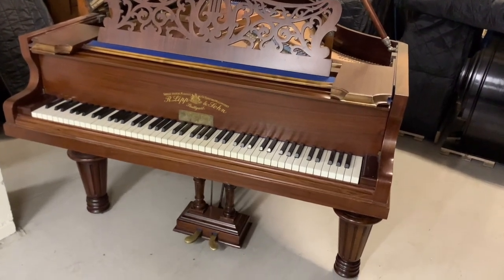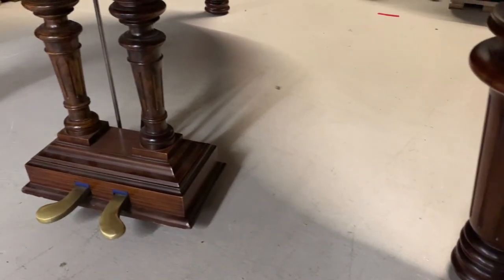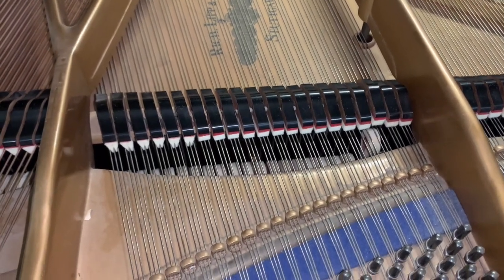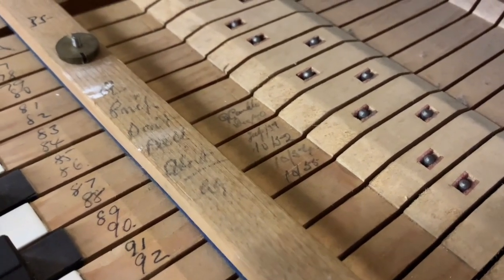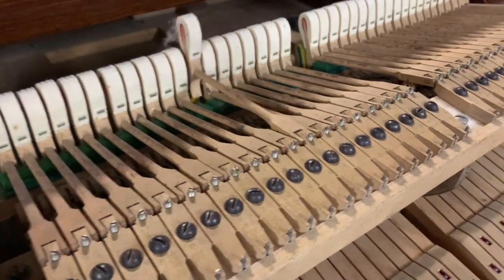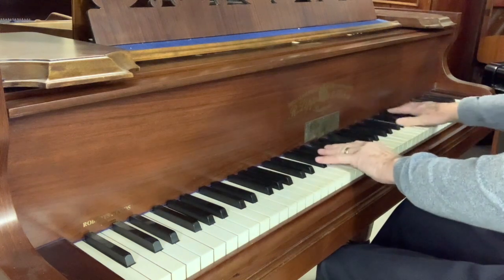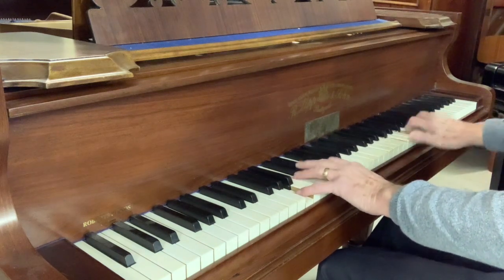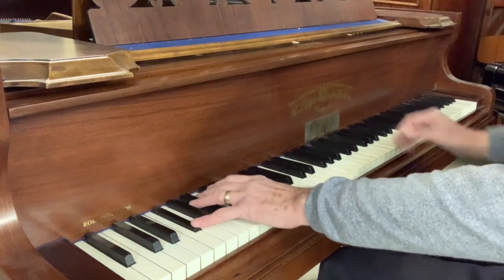Richard Lipp grand piano 1904 5ft 9in in rosewood; new hammers, shanks and rollers:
Richard Lipp is of the same quality as Steinway, Bechstein, Bluthner and Bosendorfer. Three are less of them so they aren't so well known, though tuners and technicians will testify to their rich tonal quality, fine touch and stability.

We are currently replacing hammers, shanks and rollers on this one; we anticipate it being ready by January 2020.